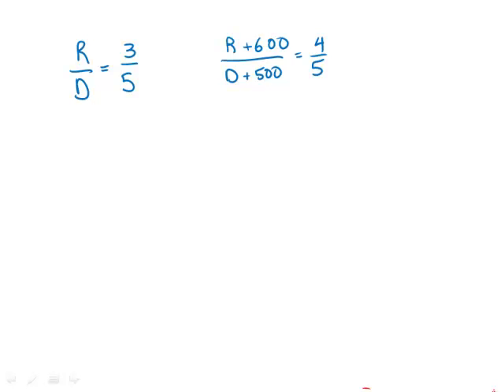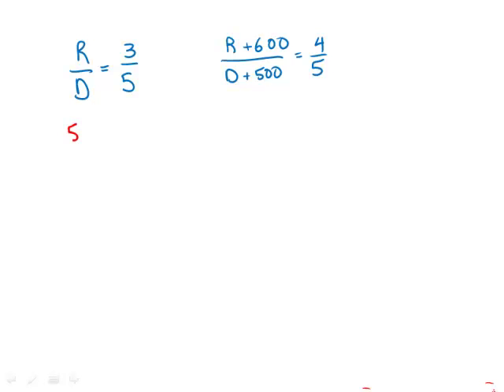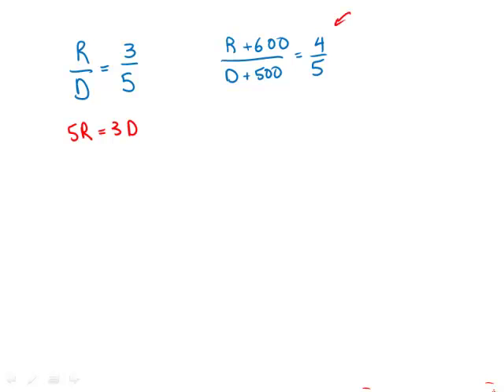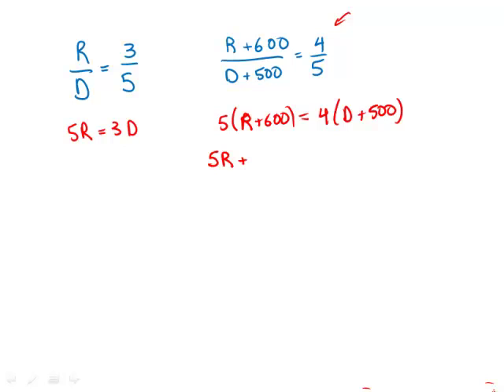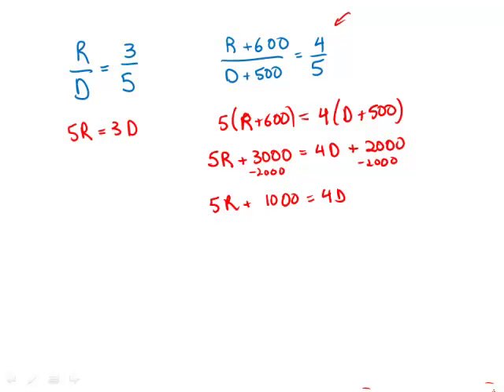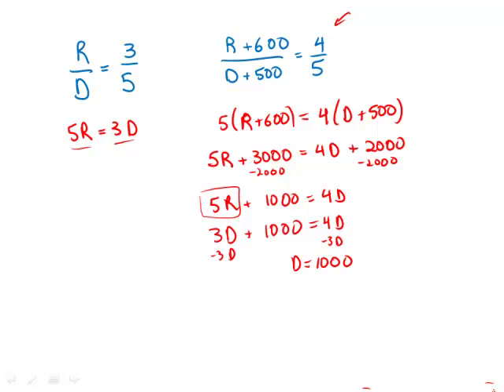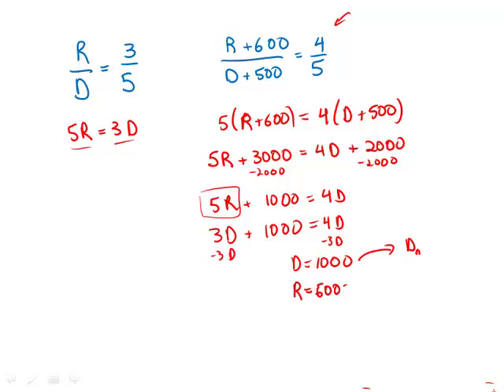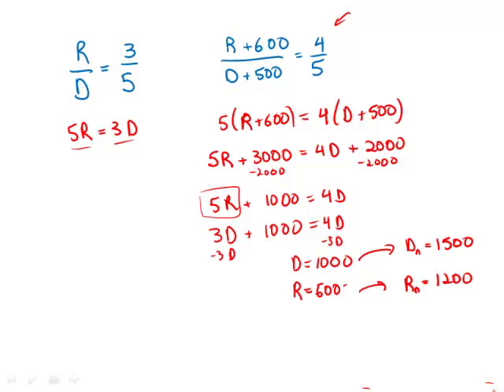GMAT Official Guide 13: Problem Solving 113